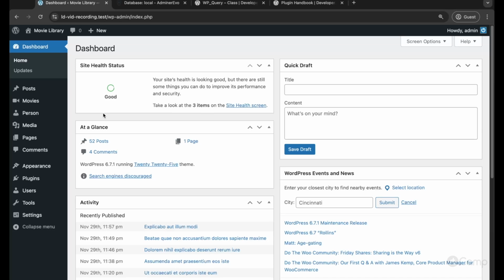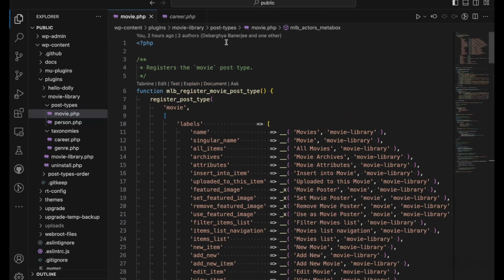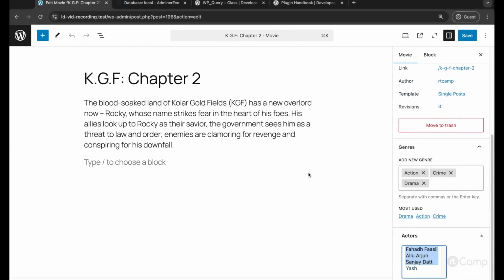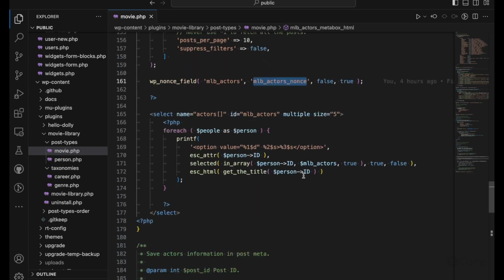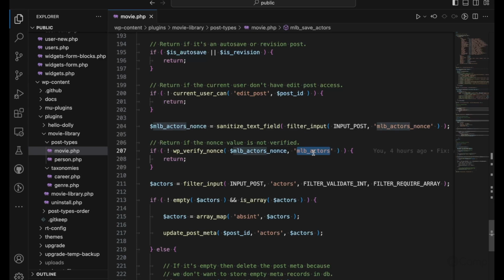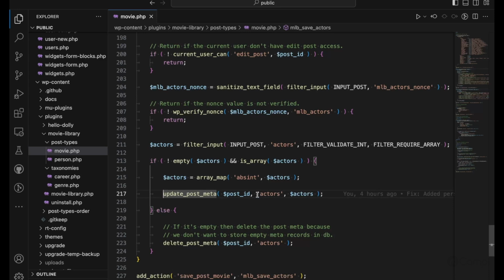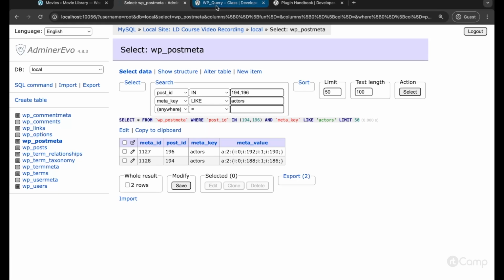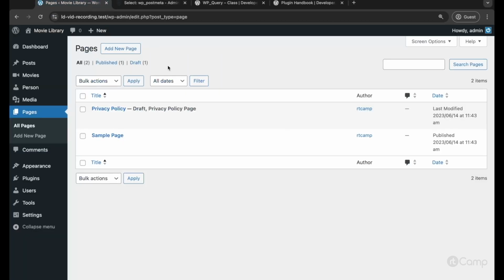Hidden Shadow Taxonomies: Use Cases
In this video, we’ll discuss how these taxonomies can be leveraged to manage content more efficiently without displaying them to users on the front end. Learn how to create and use hidden taxonomies for organizing and categorizing content behind the scenes, enabling more powerful content management without cluttering the user interface.

These videos are part of a curated course. For additional context and a better learning experience, we recommend going through the course here: {